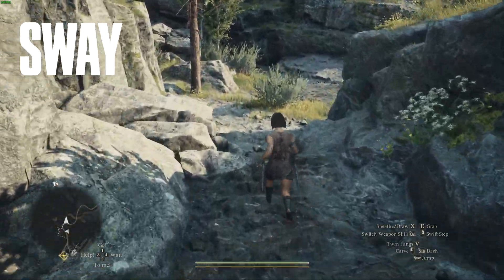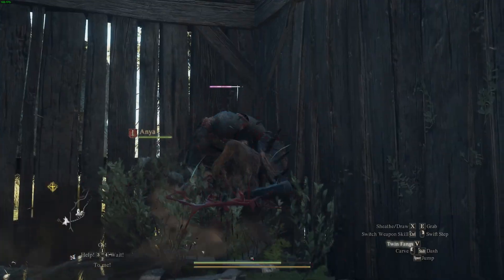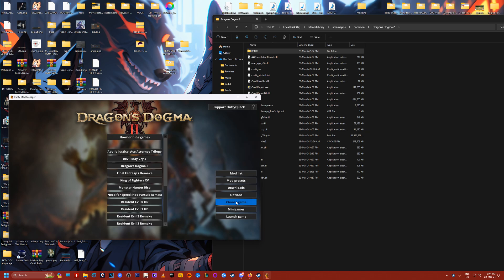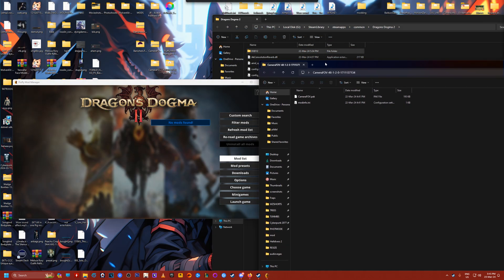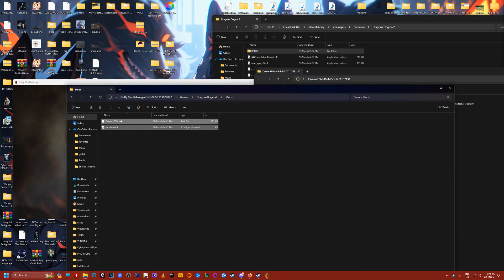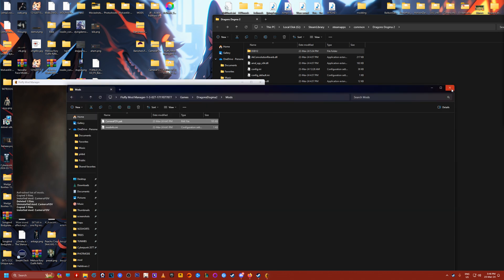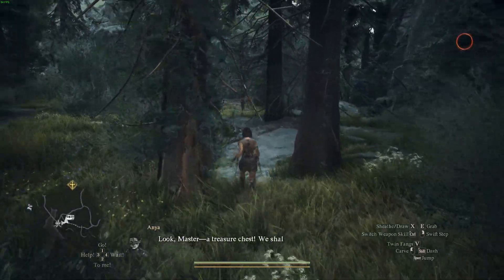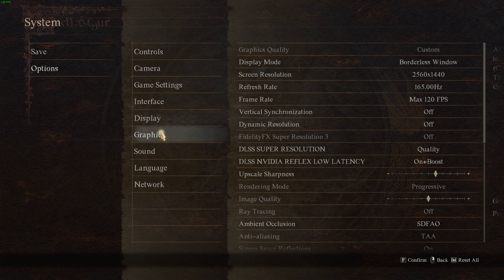DRAGONS DOGMA 2 More Field of View | PC Guide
0:00 - 0:27 The Issue
0:27 - 1:36 Fix
1:36 - 2:16 In Conclusion

How to get more FOV in Dragons Dogma 2.